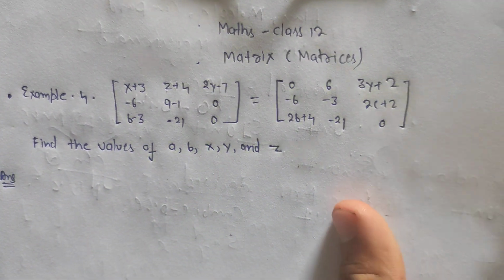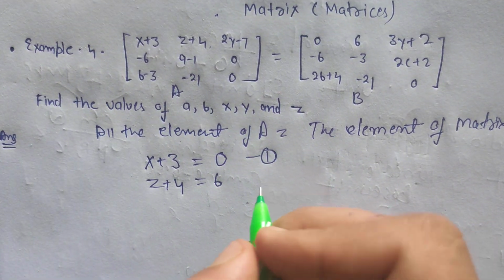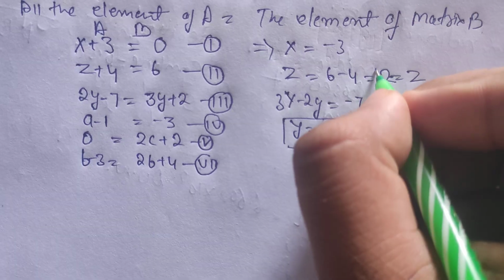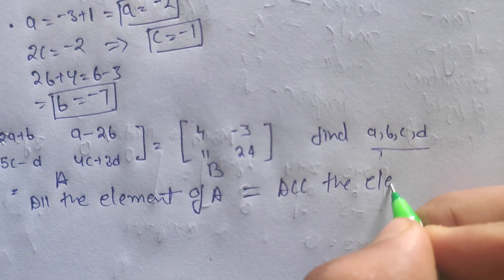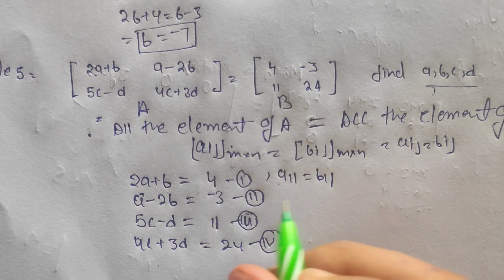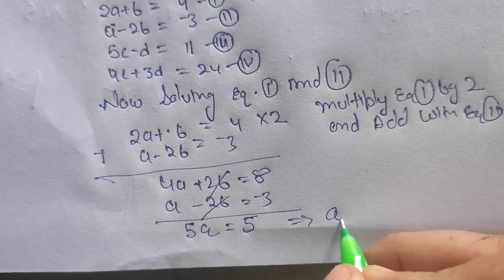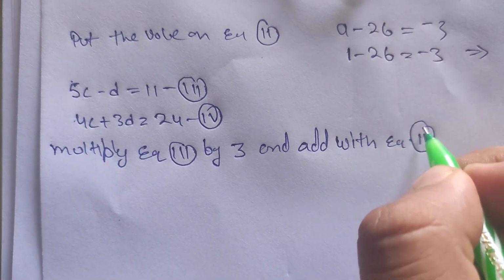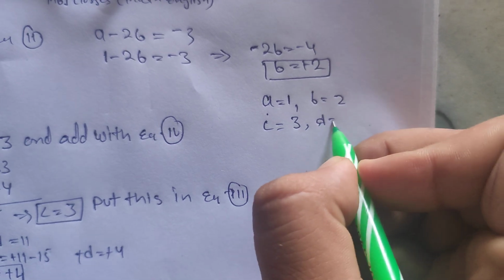Class 12th excercise 4 example 4&5 by mbjclasses